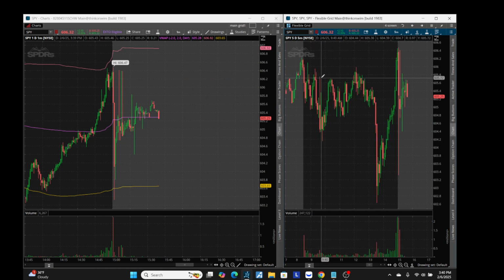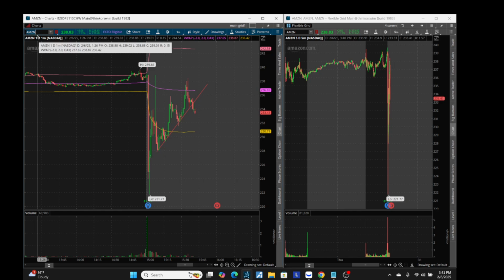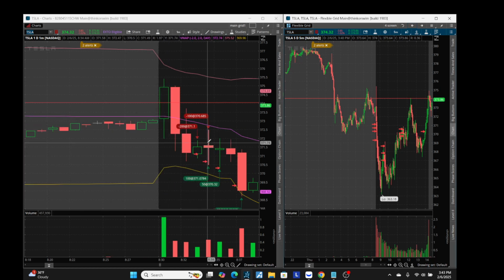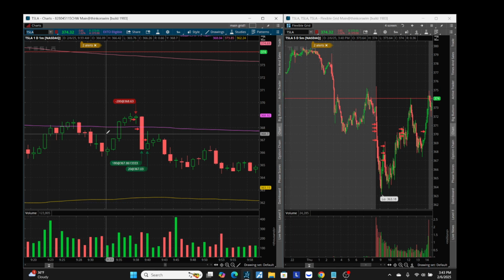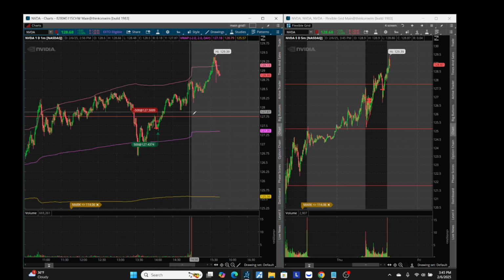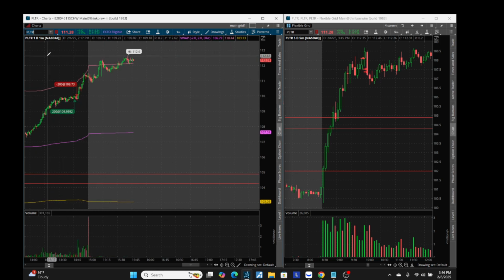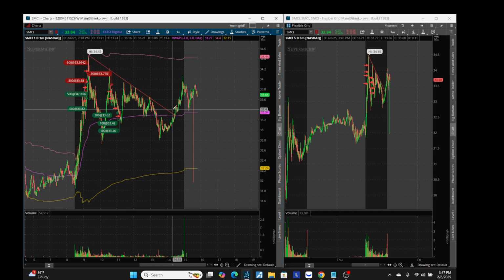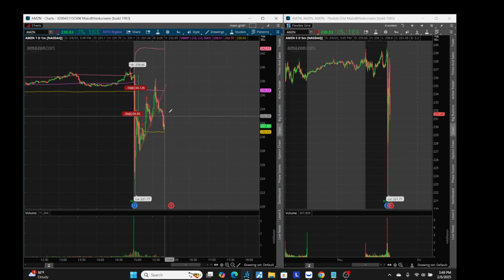How to Trade Earning Stocks and Earn Money | QCOM | RBLX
Hello,